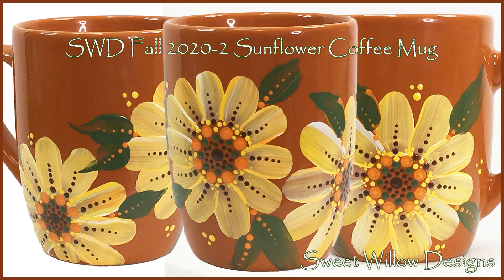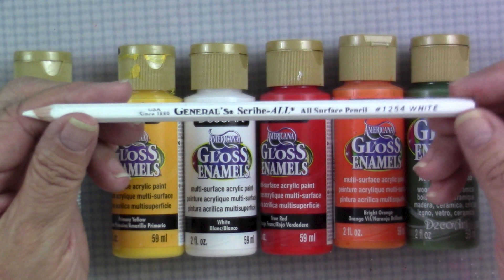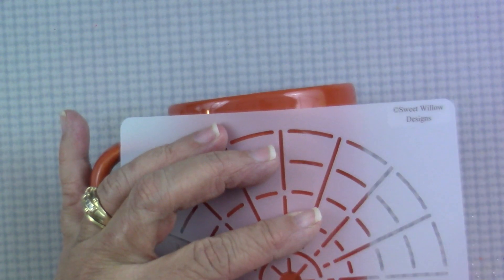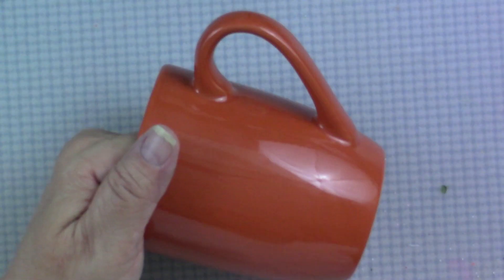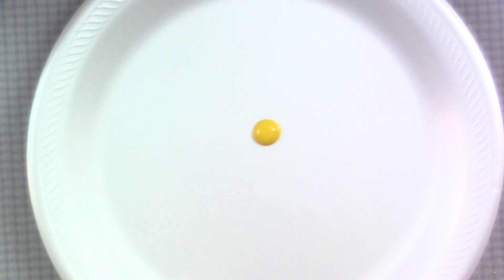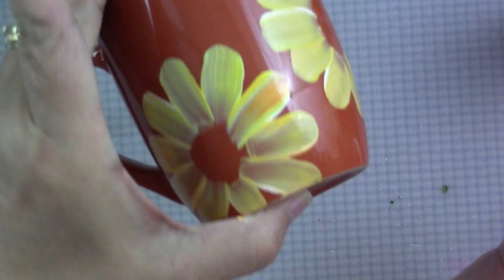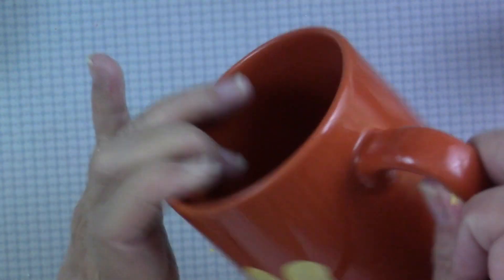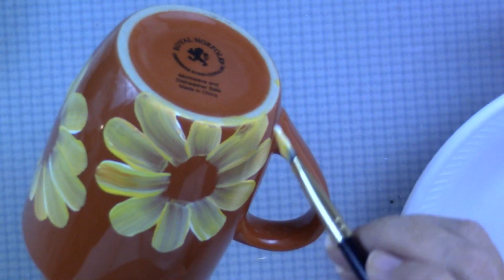How to Paint Dot Mandalas #085 Fall 2020-2 Sunflower Mug @sweetwillowdesigns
Hi All, going back to how I started painting with a bit of decorative painting mixed with Dot Mandalas.  Let me know if you want to see more.  Hope you enjoy.

💚 Ceramic Pencil

Water Bucket

Materials:
💚 Mug - I got mine at the Dollar Tree
o White - DAG01
o Bright Orange - DAG228
o Primary Yellow - DAG201
o Avocado - DAG52
o Dark Chocolate - DAG65

💚 Marking pencil

Cotton Swabs

Water

SOCIAL MEDIA LINKS:

NEW!  FaceBook Group:  @SWDJoyfulMandalas